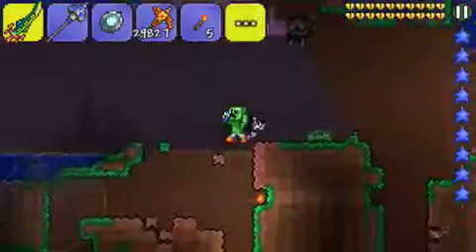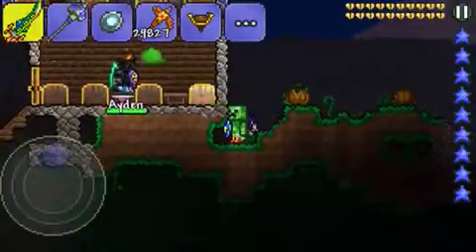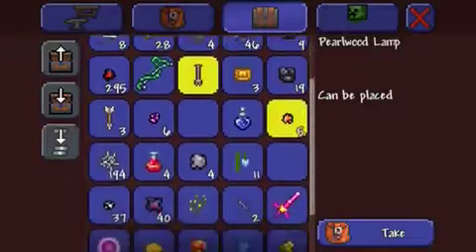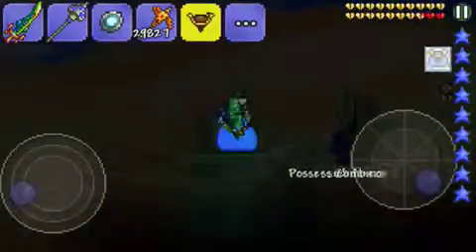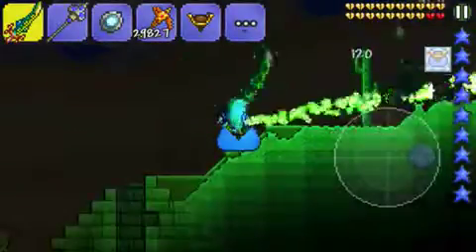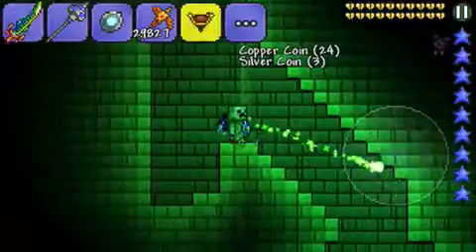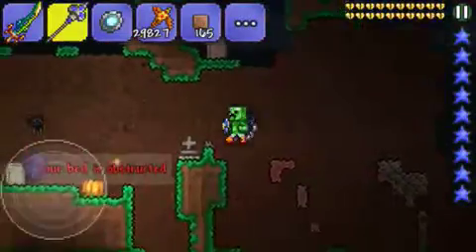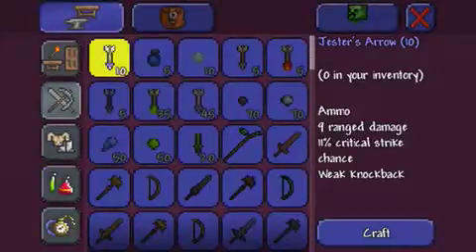Terriria how to farm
Toad gamer